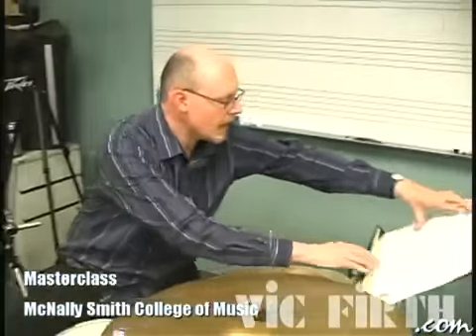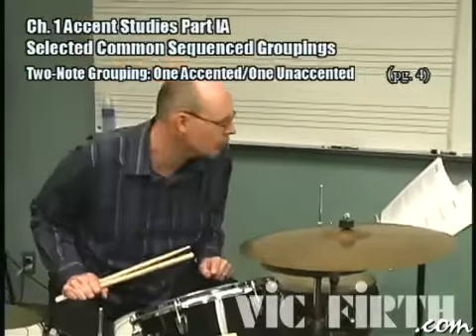Mastering the Tables of Time: Lesson 4: Intro to Accent Interpretation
In this lesson series, Vic Firth Artist David Stanoch shares a few of the fundamental concepts behind his new book, "Mastering the Tables of Time: A Comprehensive Drumset Method to Improve Your Groove, Coordination, Polyrhythmic and Soloing Skills." From learning the basics of syncopated subdivisions to complex 4-3 Polyrhythms, this lesson series will help you to improve your time with fascinating & challenging possibilities.

DAVID STANOCH has has an eclectic background of experience performing with Sheryl Crow, Richard Davis, Herb Ellis, Keb 'Mo', New Kids On The Block, Bernard Purdie, Bonnie Paitt, Don Rickles, Martin Short, Butch Vig and Mary Wilson, among others. David has studied with Max Roach, Alan Dawson, Richard Davis, Elliot Fine, Jeff Hamilton, Ignacio Berroa and Chad Wackerman. A faculty member of the McNally Smith College of Music since 1990, David is also a contributing author to Modern Drummer, Drummer (UK), and PAS/MN magazines.